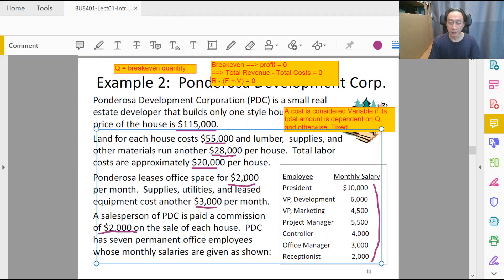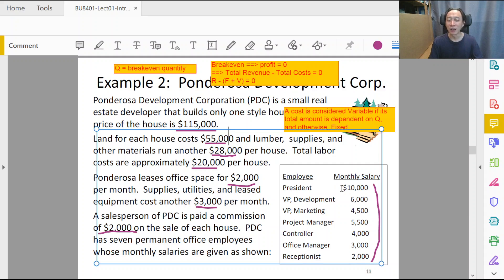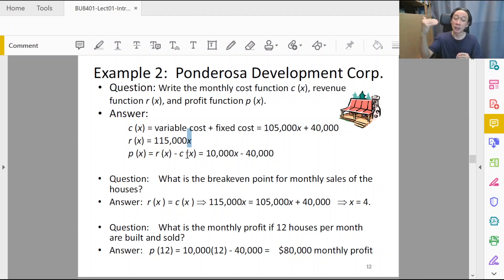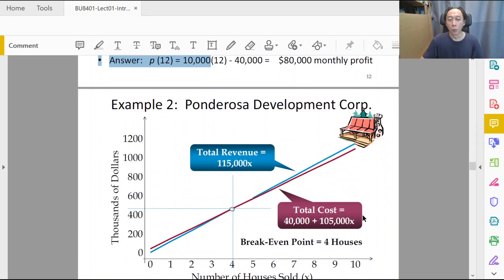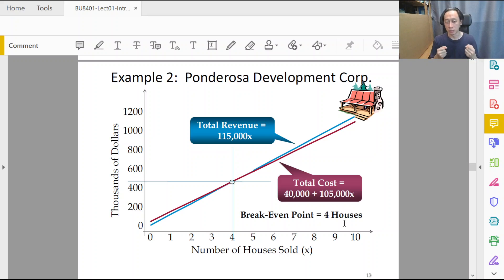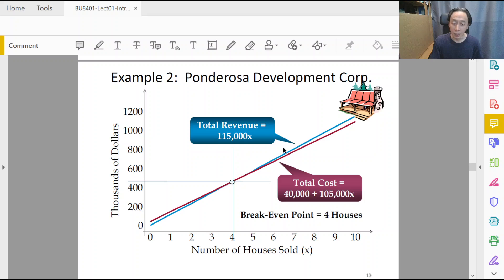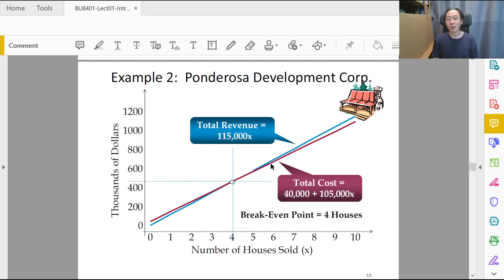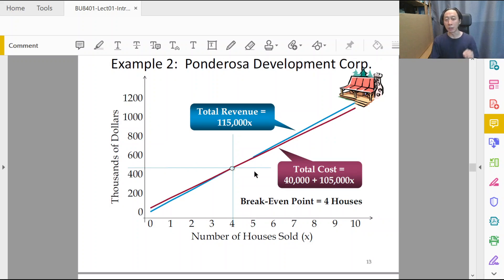Modeling and Linear Programming - 2- Breakeven Model Example (Part 2/2)